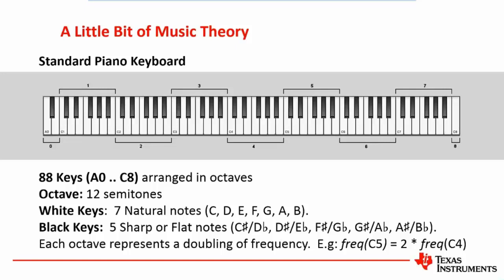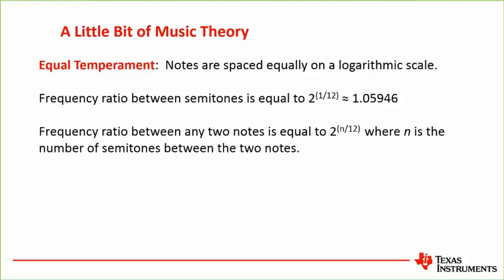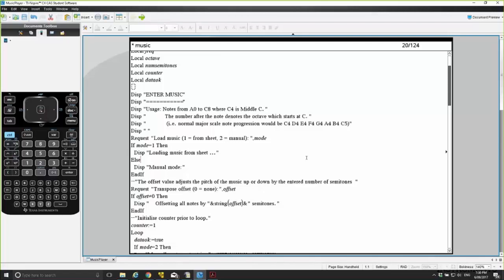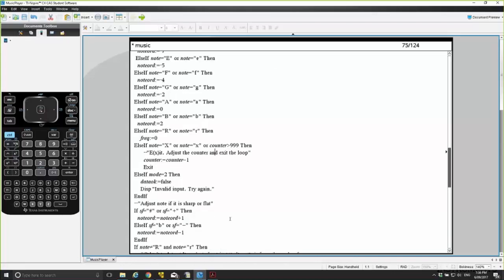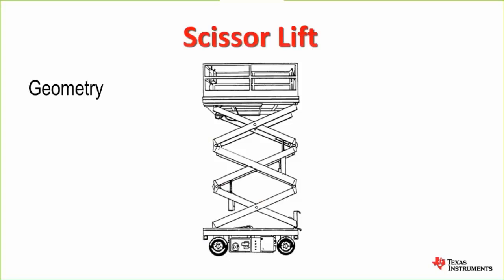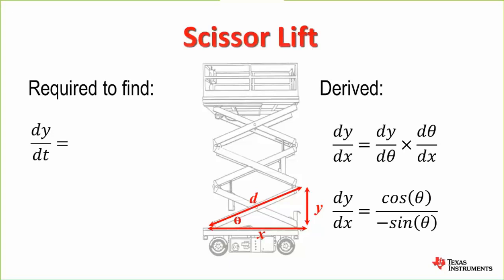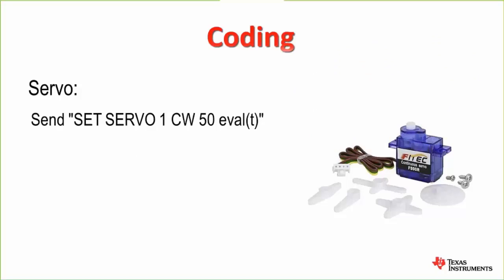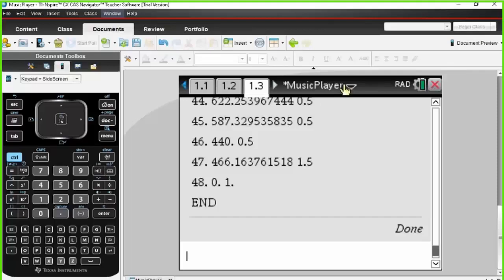An Engineers Perspective of TI Innovator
In this video, Systems Engineer, Peter Lannen takes a closer look at the TI-Innovator. Peter wrote a TI-Basic program to play a musical score stored in a TI-Nspire spreadsheet. The program can be downloaded from the Texas Instruments Australia website via the on-demand webinars.
In the second half of the video, Peter Fox also joins in with some control technology using the TI-Innovator. See how students can combine the use of Lego, TI-Innovator and mathematical content from Geometry through to differential and integral calculus.